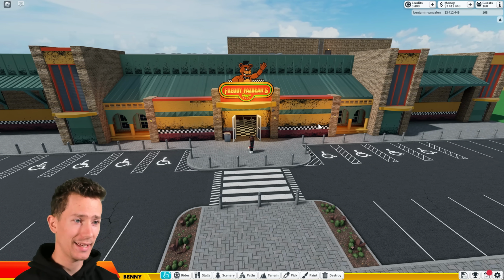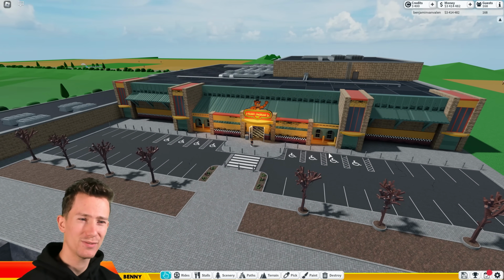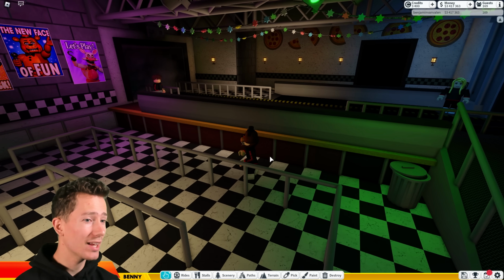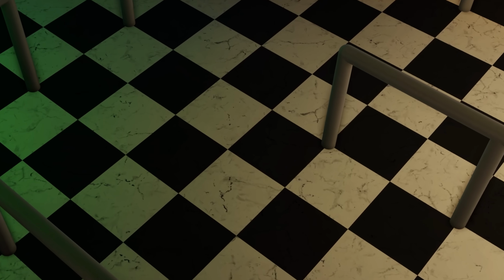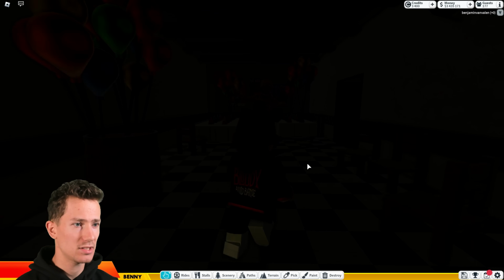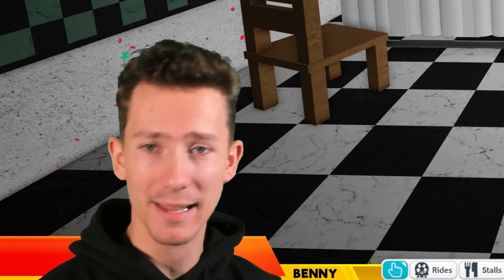Five Nights at Freddy's: The Ride (Theme Park Tycoon 2)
In todays video I'm revealing the final Five Nights at Freddy's ride! The games have always been nostalgic to me so I thought why not make a themed ride for it? Besides, with the new movie coming out it seemed like the perfect opportunity! I think the end result turned out pretty sweet

My Roblox Star Code: ''BENJI''